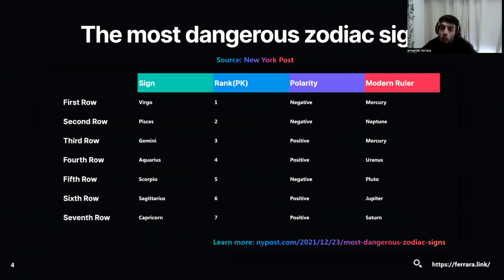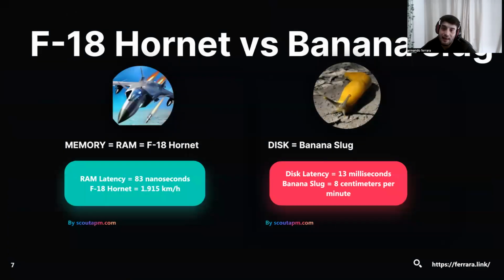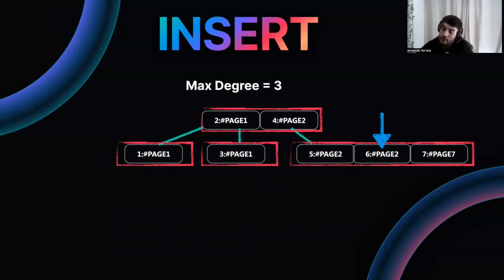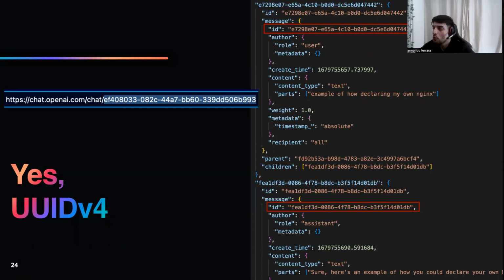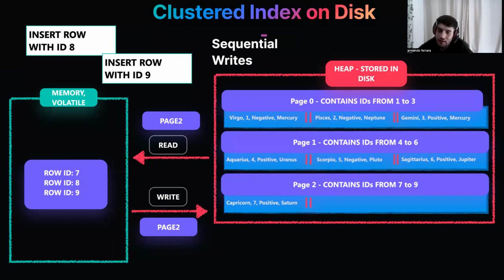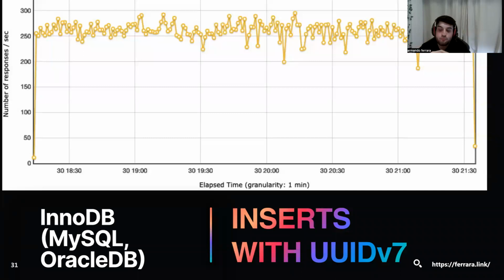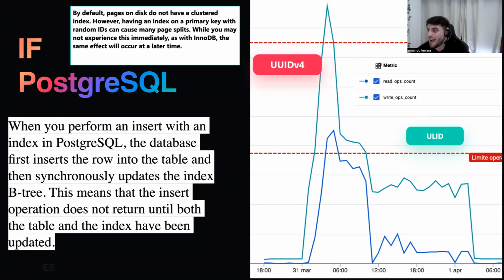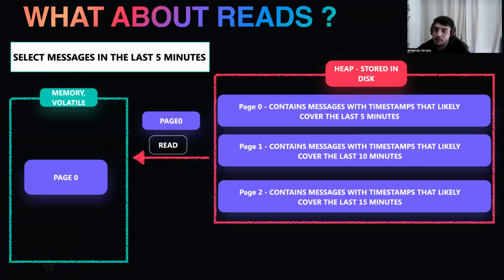Revolutionize your Database without Sharding: the Secrets of B-Tree Structures and ID Optimization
Are you tired of sluggish database performance and the limitations of sharding? Do you want to take your production database systems to the next level? Look no further! In this talk, I will explore some game-changing concepts that can improve your database's performance without having to resort to sharding.
I'll start by diving into the world of B-Trees and B+Trees. By understanding the algorithms behind these structures, you can unlock the full potential of your database and boost scalability.
But that's not all - we'll also explore the importance of selecting the right ID for your B-Tree based database engines. Did you know that using UUID could be killing your database's performance? I'll explain why and provide recommendations to help you optimize your system. I'll show you some common mistakes people make and how to avoid them.
So if you're ready to take your production database systems to the next level, join us as I explore these exciting topics on Google Cloud and unlock the full potential of your database